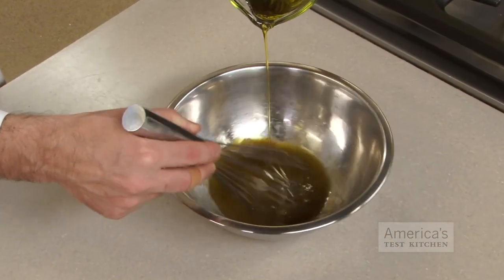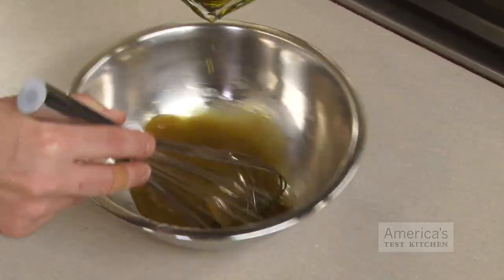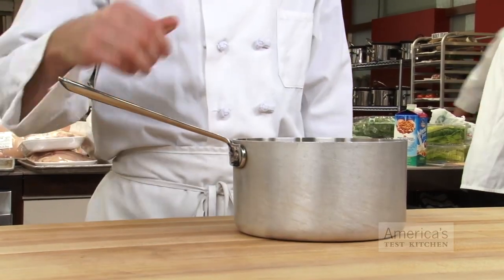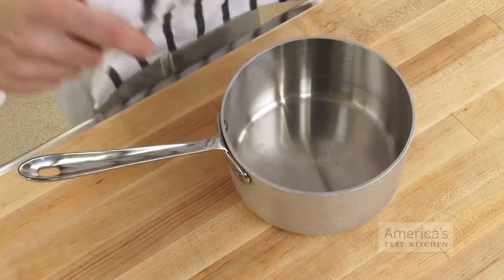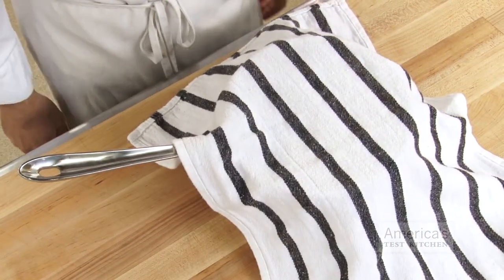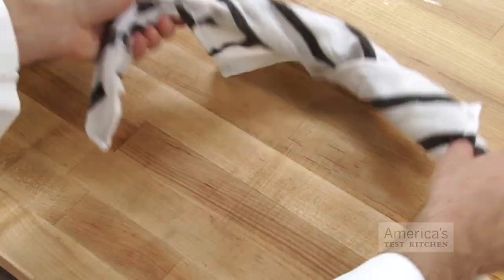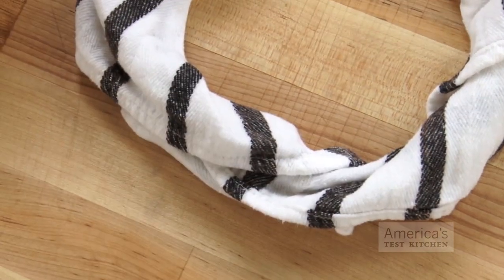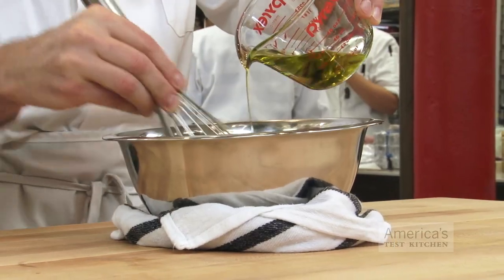Super Quick Video Tips: Best Ways to Stabilize a Mixing Bowl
Two hands are enough with these worry-free whisking tips.